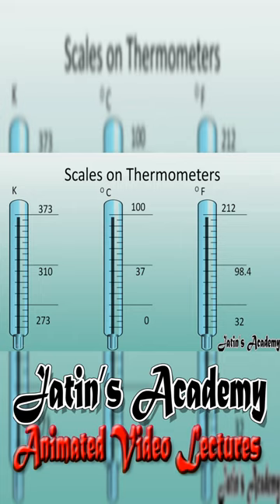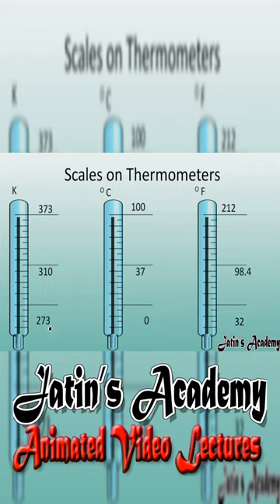Scales on thermometer upper and lower fixed point of Celsius Kelvin and fahrenheit